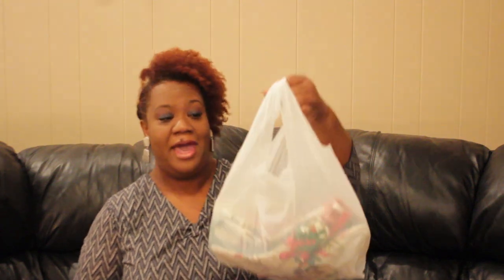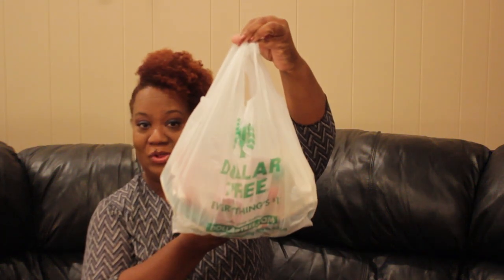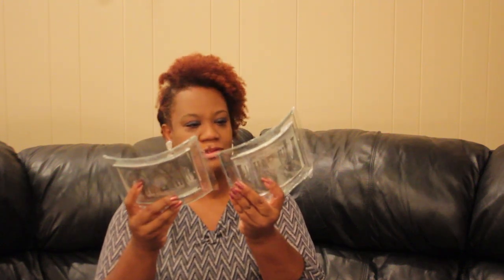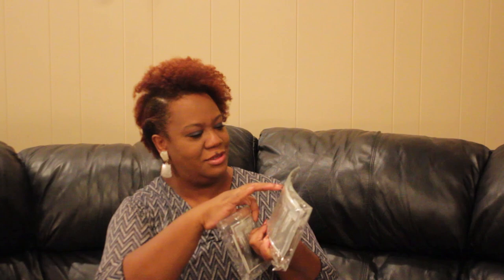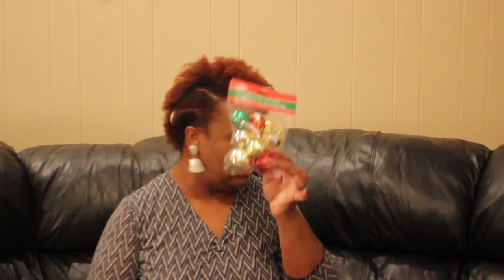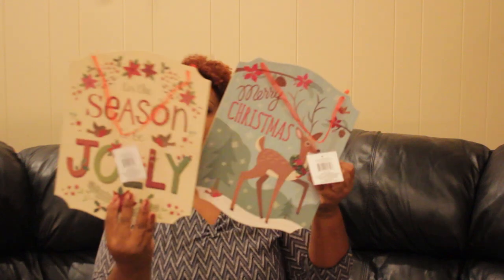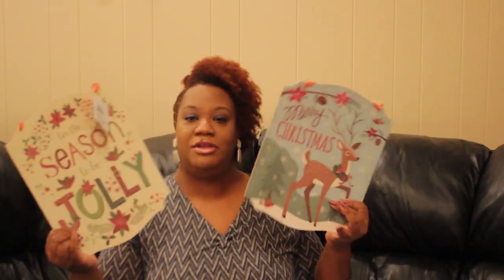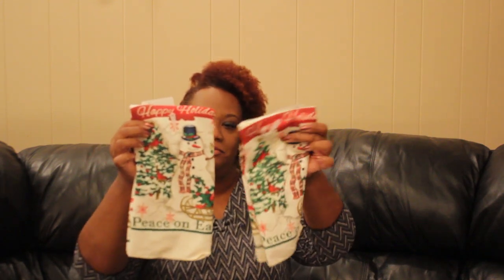CHRISTMAS DECOR HAUL FROM THE DOLLAR TREE!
Its that time again to shop from deals on Christmas decor. My first stop is The Dollar Tree.